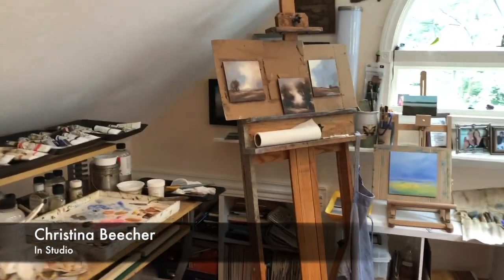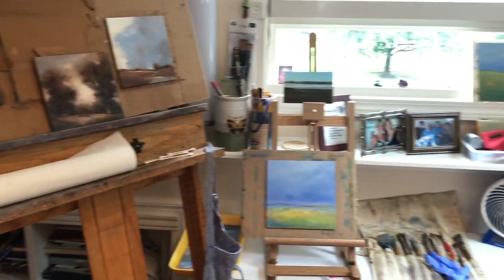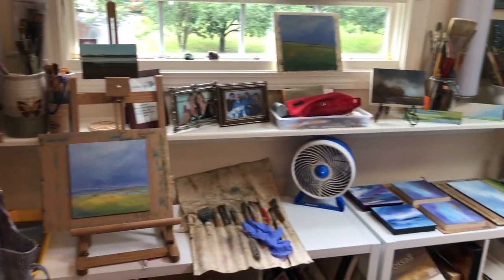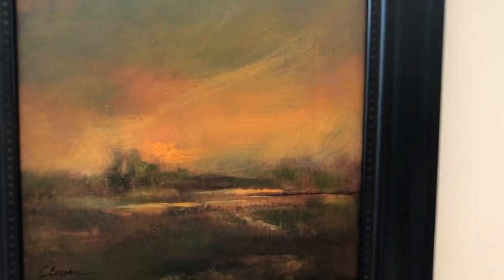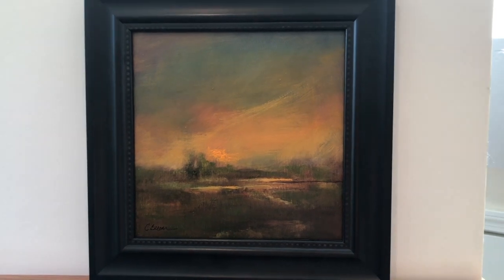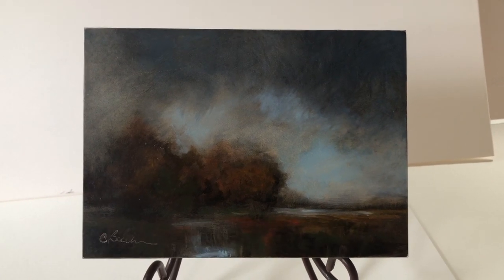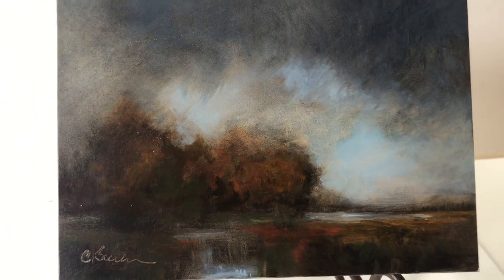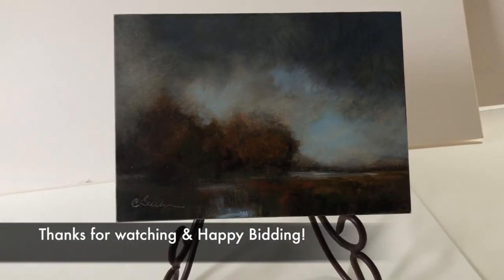2021 Benefit Art Auction - Christina Beecher